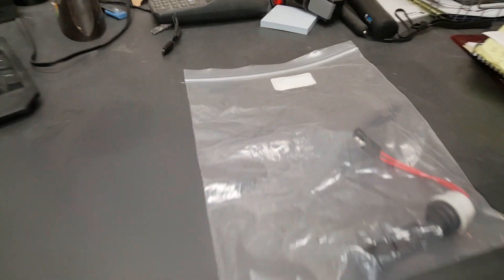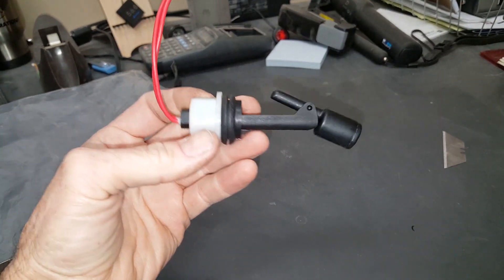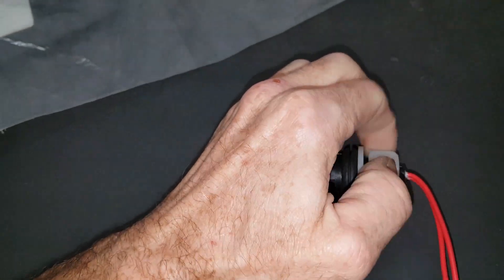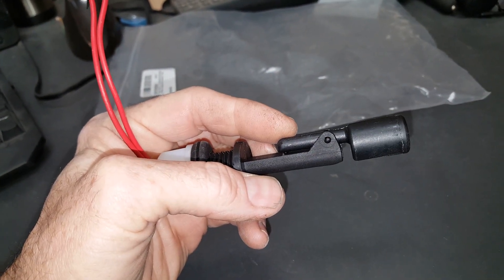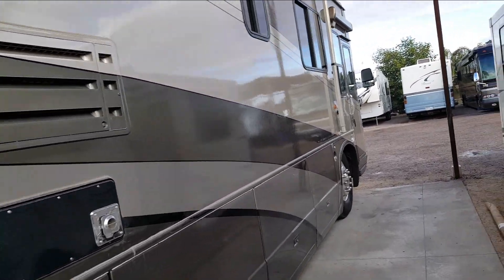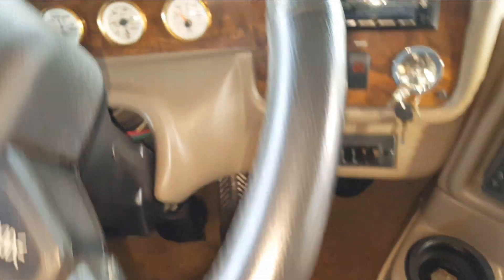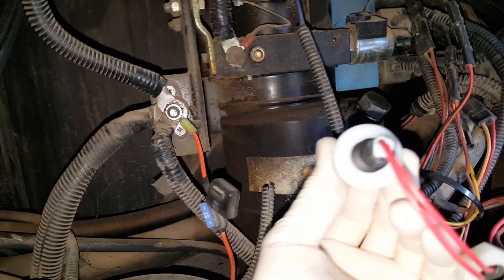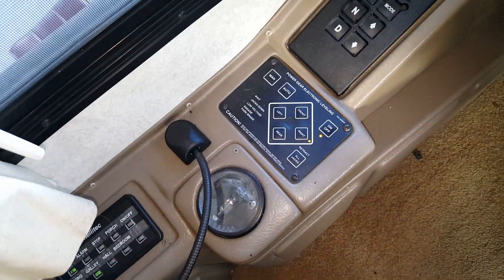Replacing a Powergear leveling system jack down warning switch...float switch!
Here's a quick video I put together on replacing a float switch on Powergear RV hydraulic leveling systems. In hindsight, I think it is a 2005 National Islander motorhome. Thanks!